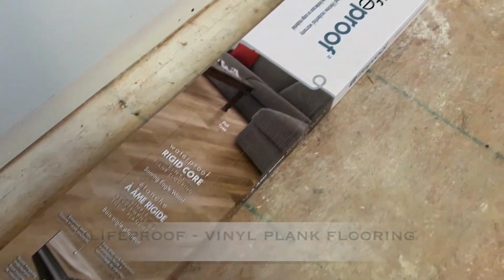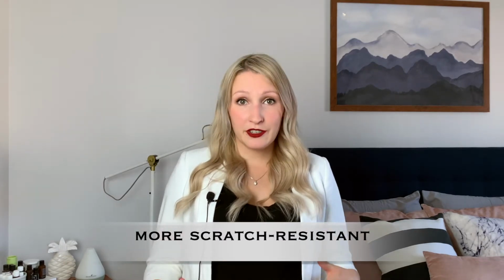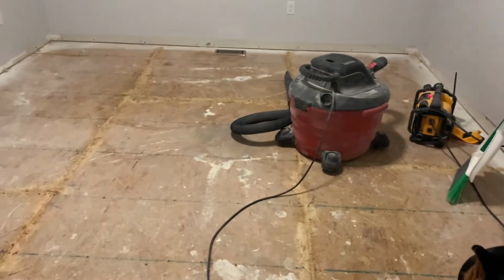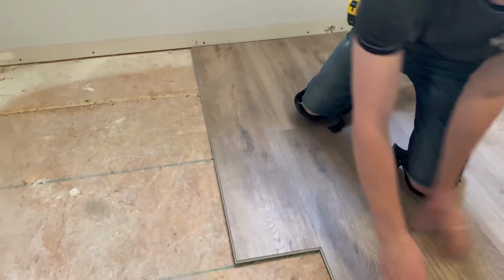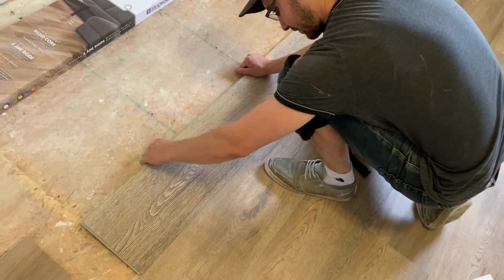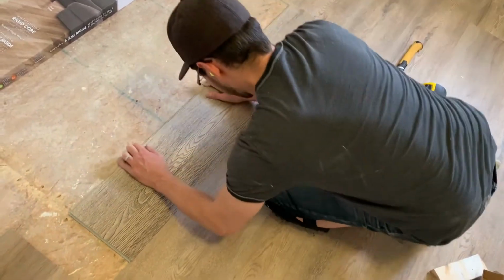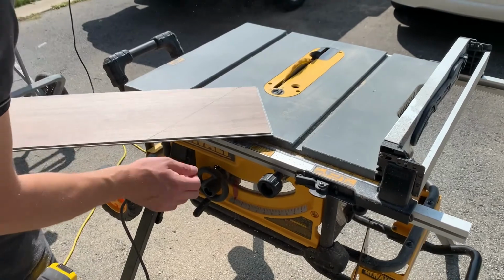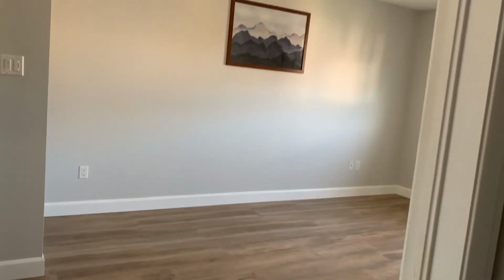DIY LifeProof Luxury Vinyl Plank Flooring Install - Quick Bedroom Renovation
Hello, Lovelies - it's Katie!

I recently did a little DIY reno on my bedroom floors, and thought I would share with you all the flooring I chose and why, plus - how the install went!

Installing vinyl plank flooring is an easy home renovation project that can totally change the look of a room.

I went with the Lifeproof brand, and it has proven to be very durable, scratch-resistant, waterproof, and doesn't get cold like many other hard floors.  I purchased it at Home Depot:

Let me know what flooring you've chosen for your reno and why!!